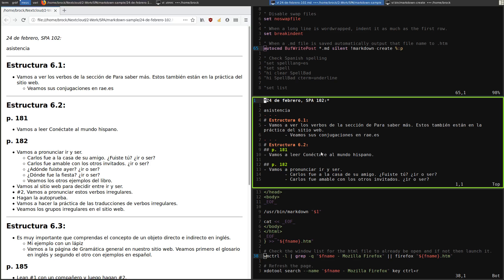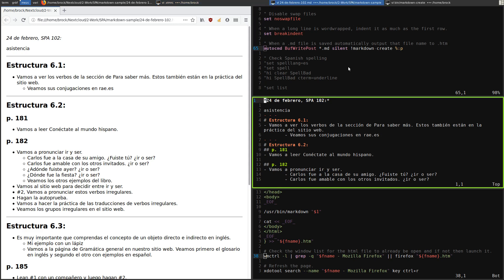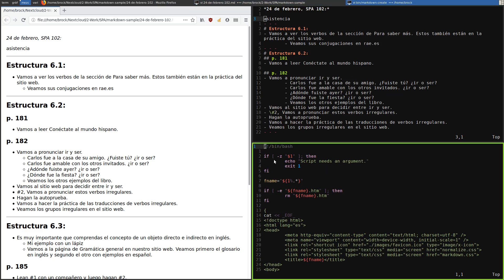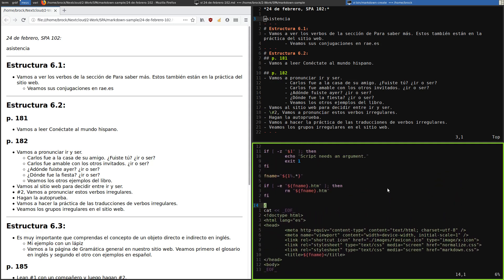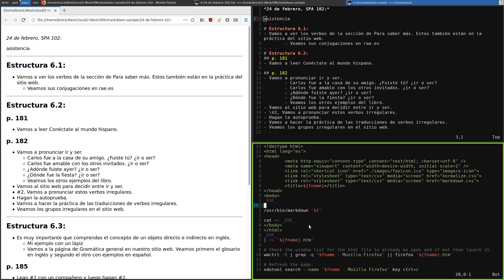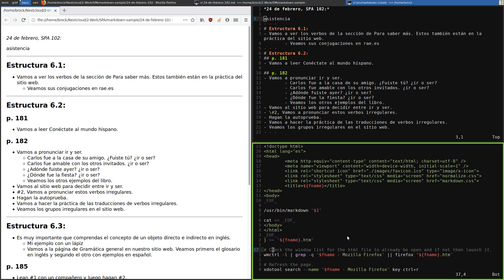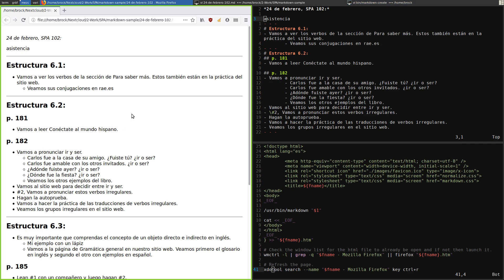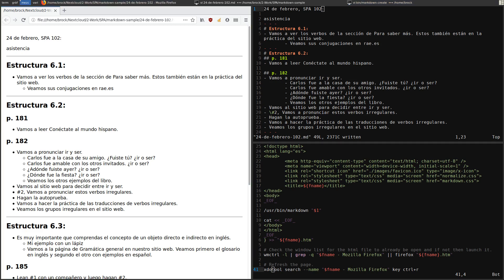How I use Markdown in Vim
In my ~/.vimrc I have an autocmd which runs a Bash script every time I save a .md file. The script generates the html, shows it in Firefox, and refreshes the webpage on each save of the .md file. No Vim plugins needed.